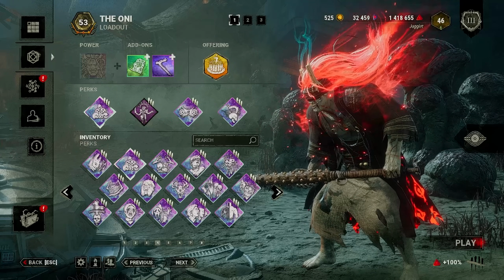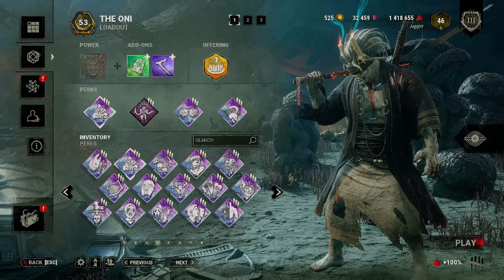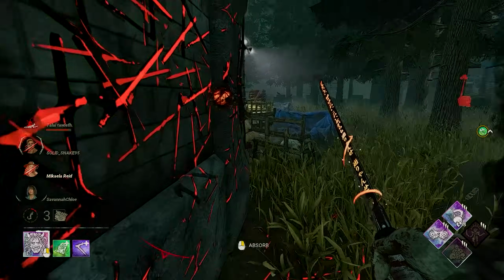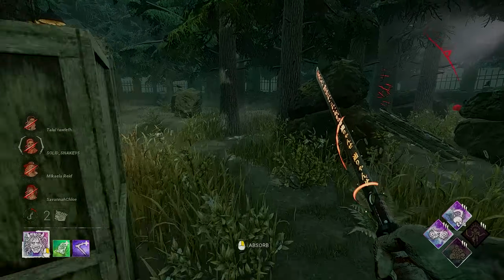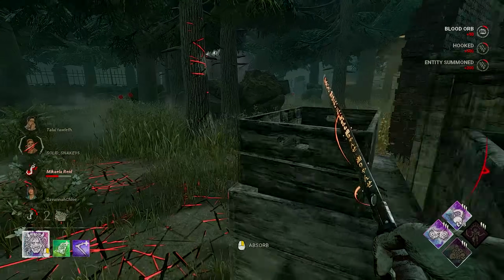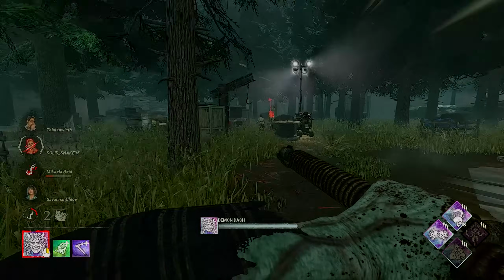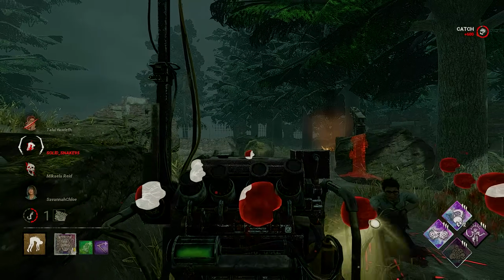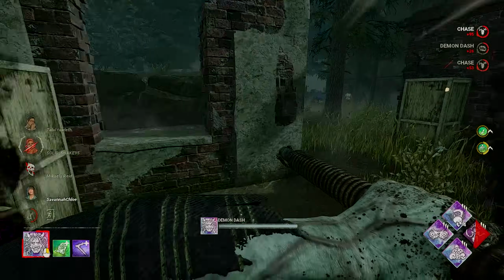Full Speed Oni Is Disgusting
Oni Giveth Oni Taketh.
Time Stamps
00:00 Intro
01:20 Game
10:28 Outro
If you've stumbled across this description the name is Jugglet I'm a nice guy...I mainly play Dead by Daylight and various Horror games even though I'm open to NEW games...DBD is an Asymmetric multiplayer horror game, with an ever-changing roster of NEW Killers and Survivors.
A NEW Chapter releases every 3 months.

videos/memes

I mainly play new killers like Alien or Oni but sometimes I enjoy playing as a variety of killers like Legion, Blight, Freddy, The Hag... and Huntress for those Hatchet throws...
The Oni is probably my favourite killer right now, especially when playing at high MMR since the NEW skill-based match-making came in...Before Ranks reset I was playing at Rank 1 for Killer and Survivor...I main Bill for survivor for those flash-bang saves.

I take inspiration for my DBD videos from content creators like Otzdarva Thejrm Spookyloopz and Spook N Jukes...

Sometimes there will be SALT/TOXIC behaviour sometimes it's purely educational or guides...Other videos might feature other TTV/YouTubers

Most of the time though it's fun and that's what the games are about...

If you have gotten this far in the description I think it's time to go outside for some fresh air... Most of the above is clickbait...I have no shame ;)

Anyhow enjoy the video VOIP